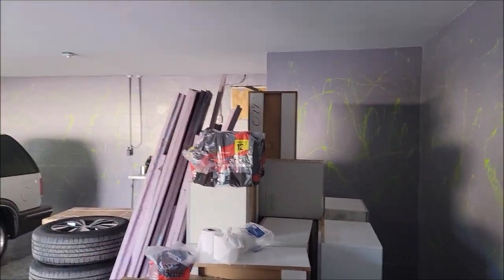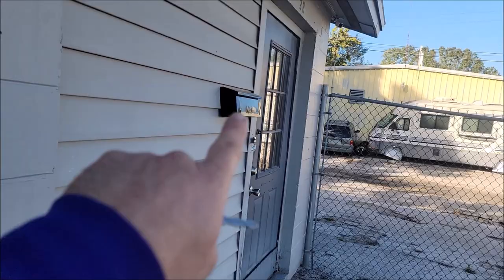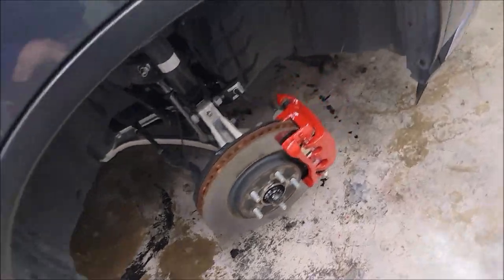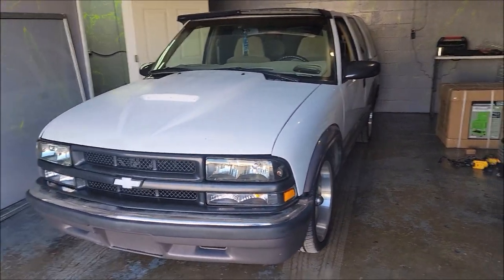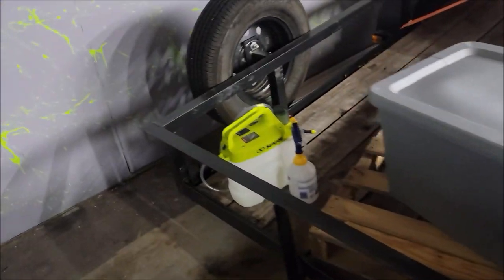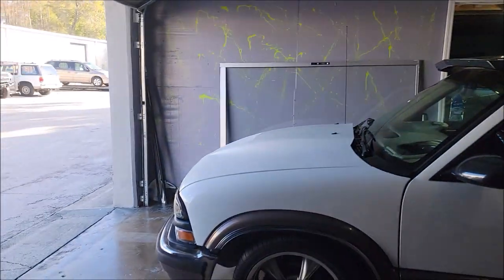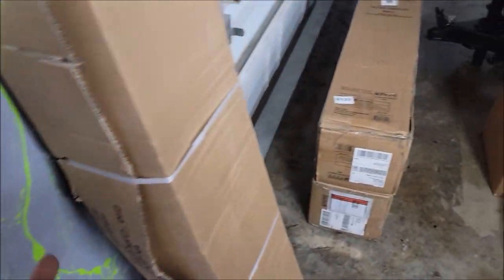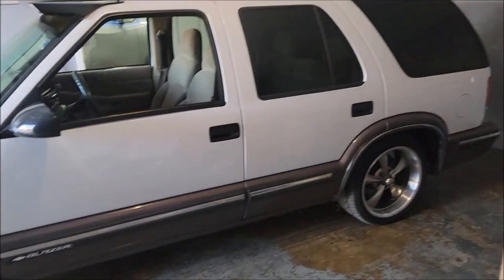MY NEW SHOP UPDATE PART 4 - INFINITY CUSTOM WORX